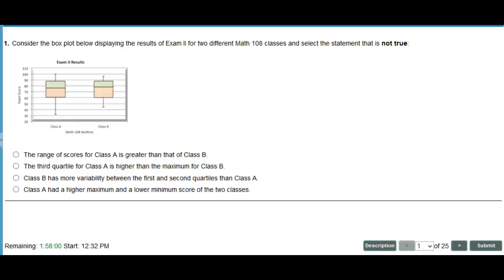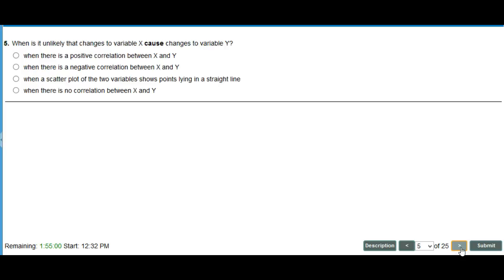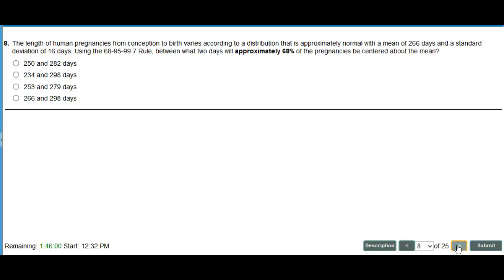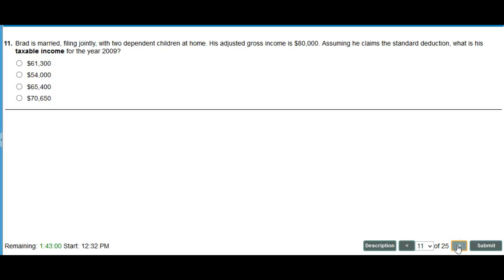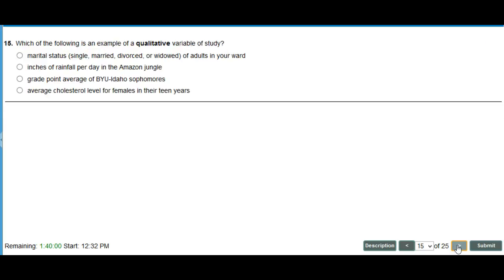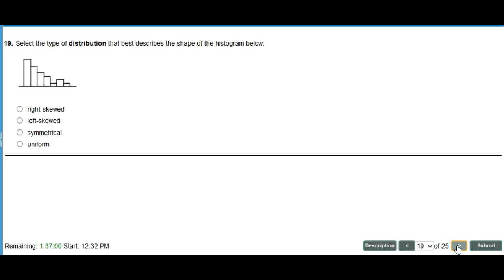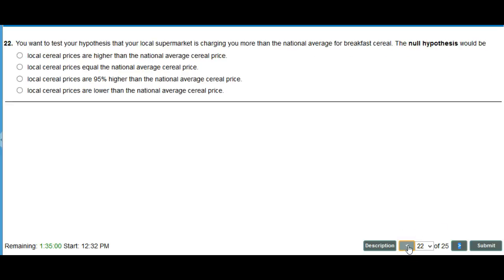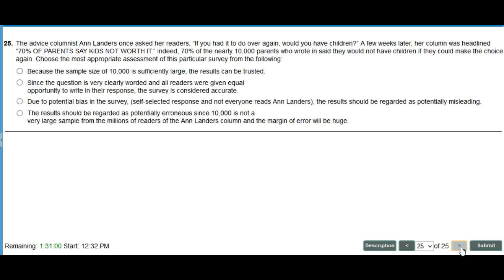Unit 4 Exam Reading